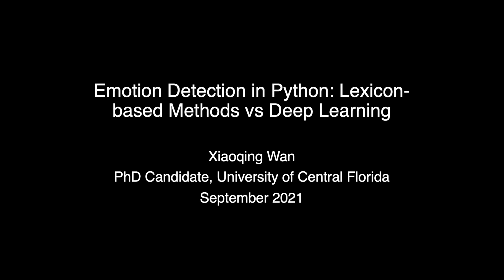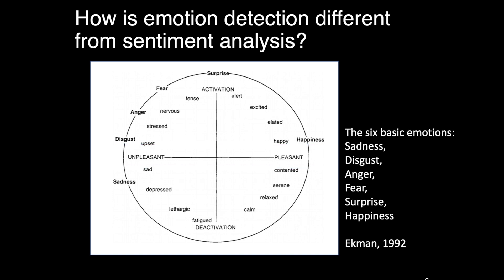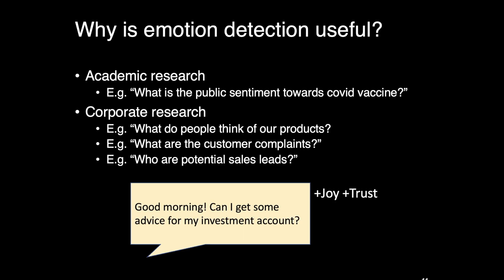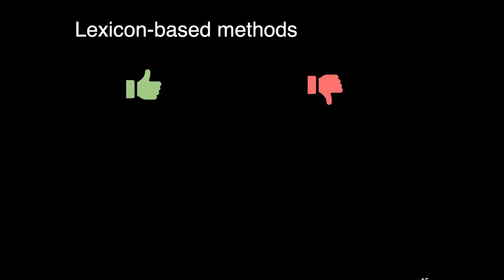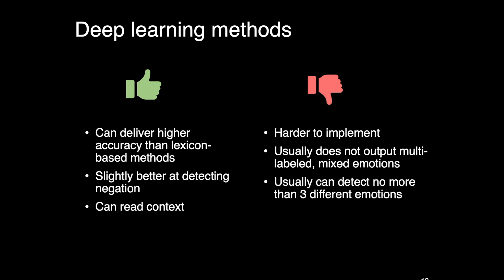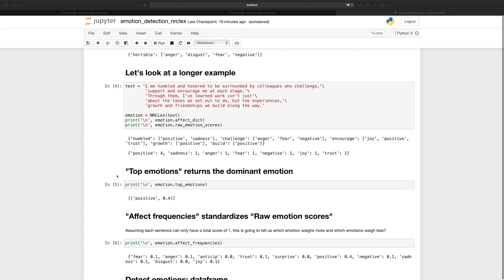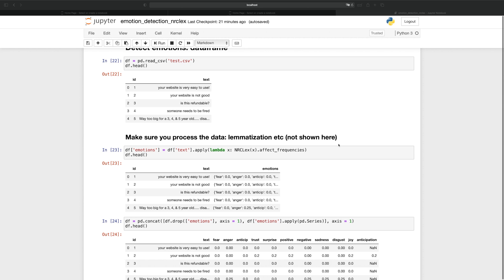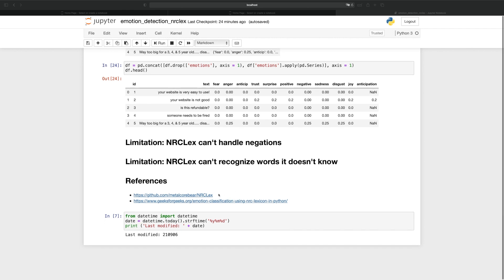NLP Emotion Detection in Python: Compare Lexicon-based and Deep Learning Methods with Tutorial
In this python tutorial, I explained how to conduct emotion detection, which is a in natural language processing (NLP) task. Specifically, I compared lexicon-based methods vs deep learning methods. A jupyter notebook tutorial was provided at the end.

Agenda:
How is emotion detection different from sentiment analysis?
Why is emotion detection useful?
Lexicon-based methods vs deep learning methods (pros and cons)
Python notebook walkthrough using package NRCLex (lexicon-based method)